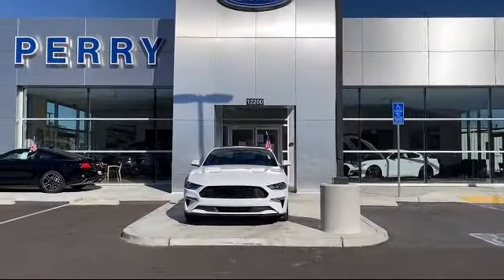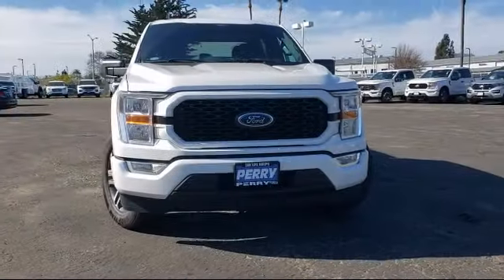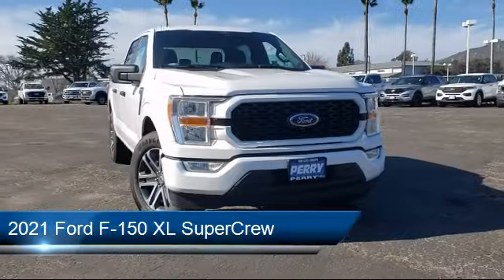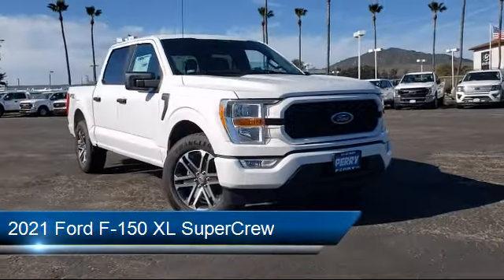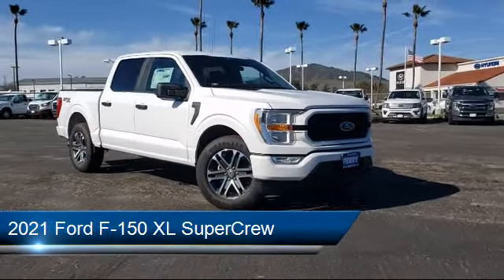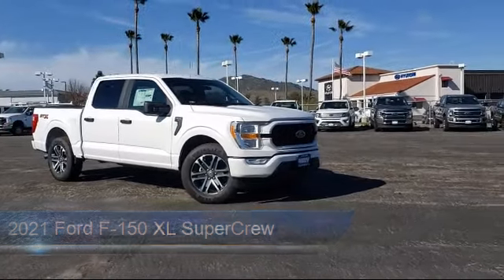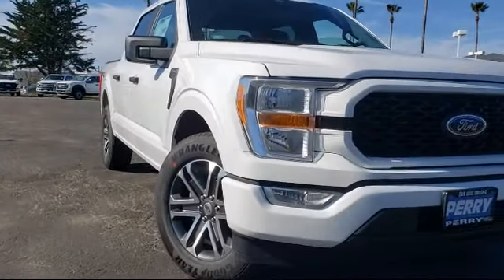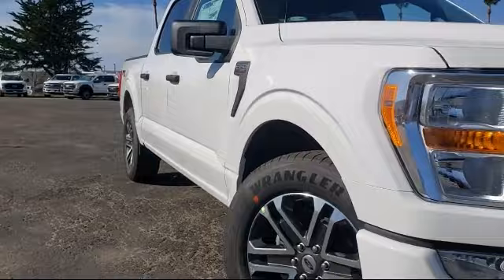2021 Ford F-150 XL SuperCrew San Louis Obispo Arroyo Grande Pasa Robles Santa Maria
2021 Ford F-150 XL SuperCrew Stock Number: 221171 Vin:1FTEW1CP5MKD41651.

Perry Ford Lincoln of San Luis Obispo New is proudly serving our friends and neighbors in San Louis Obispo, Arroyo Grande, Pasa Robles, Santa Maria, and Atascadero. or give us a call at for more information about this or any of our other vehicles.
Perry Ford Lincoln of San Luis Obispo New
12200 Los Osos Valley Road